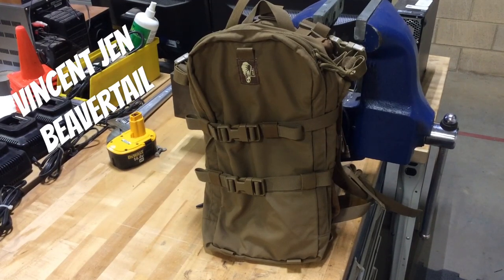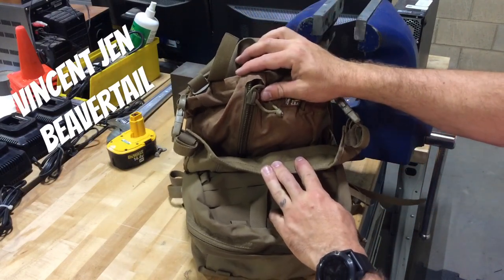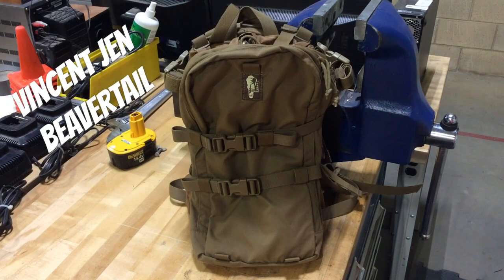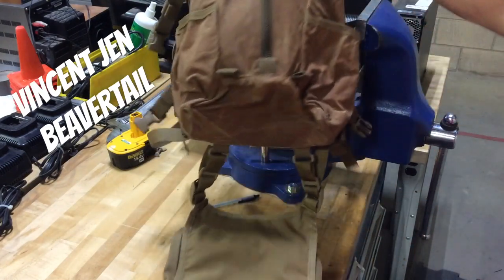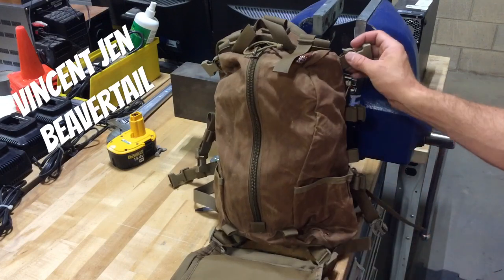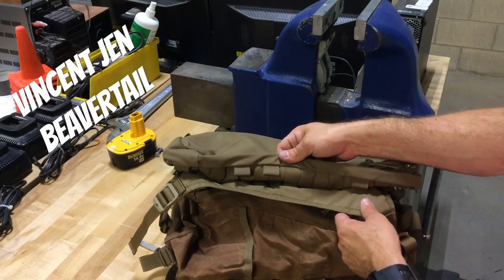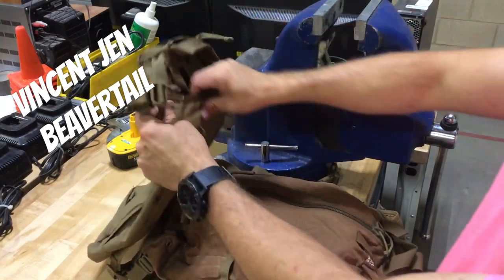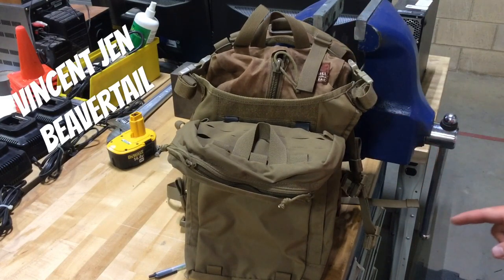Beavertail for Hill People Gear Tarahumara and Pals Pocket